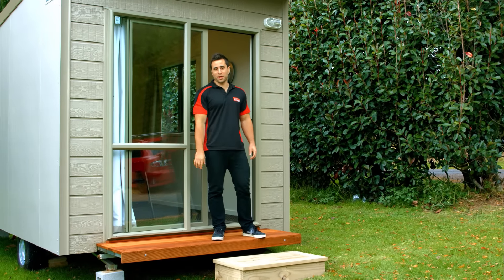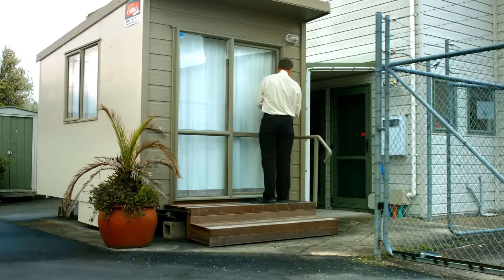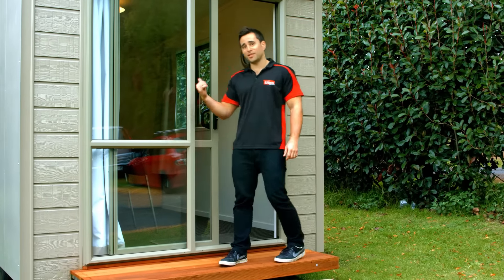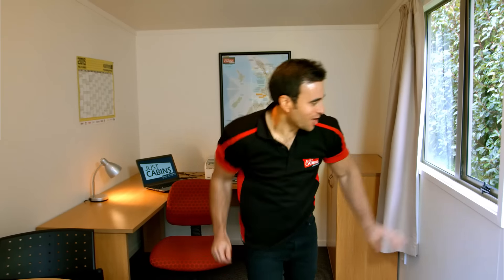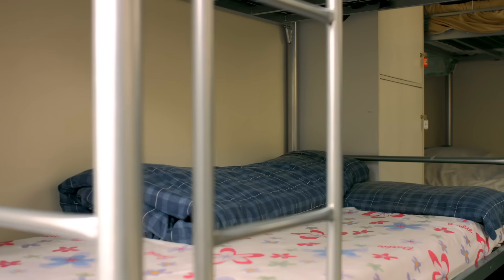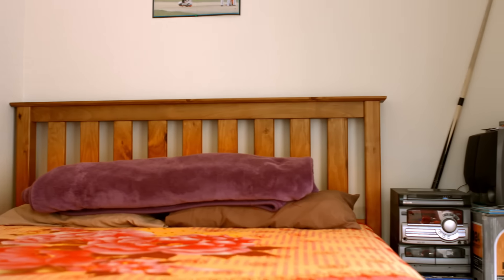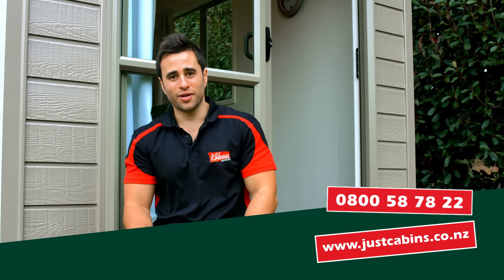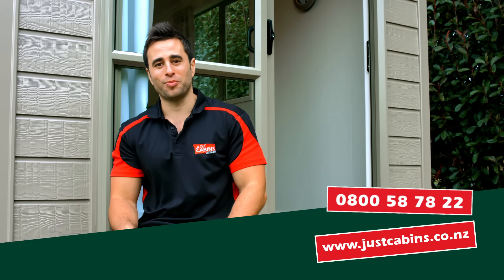Large Size Cabin at 4.2m long x 2.4m wide is the most popular cabin to rent in JUST CABINS range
At 4.2m long X 2.4m wide the large cabin is great to rent as a bedroom or extra room in your family home. All cabins come on wheels so no building consent is required, which is good news. And delivery is easy, the cabin can be towed to your site by our professional team. Once your cabin is set up in position, just add furniture.

If you need more space at your place,  about renting a cabin.